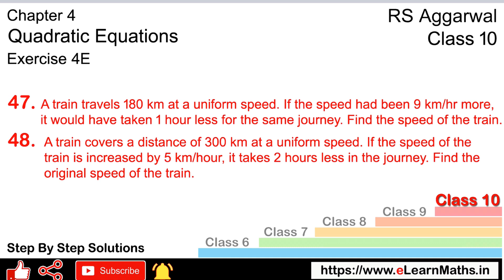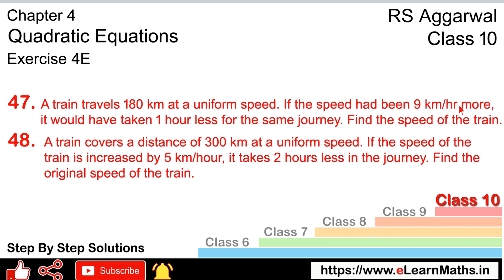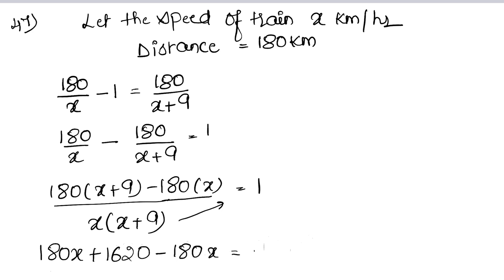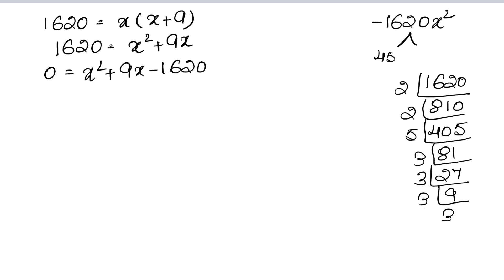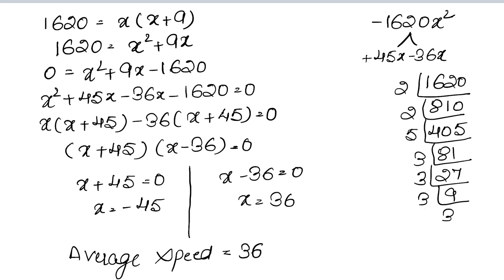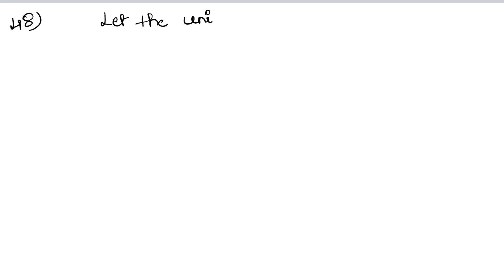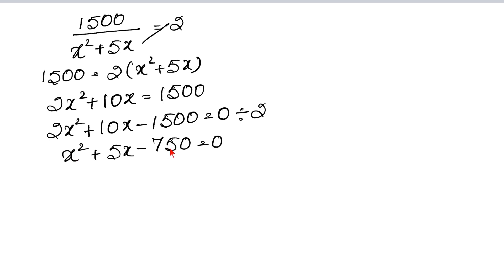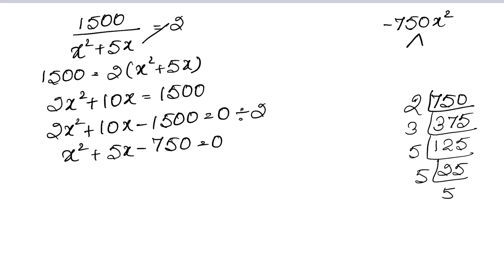Quadratic Equations | Class 10 Exercise 4E Question 47 Question 48 | RS Aggarwal | Learn Maths